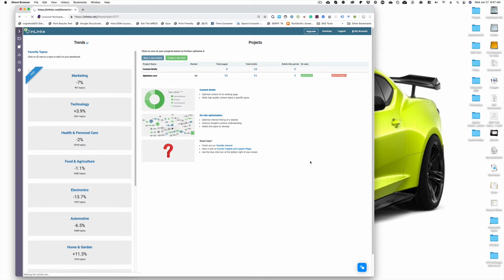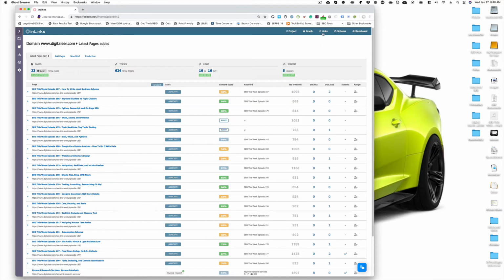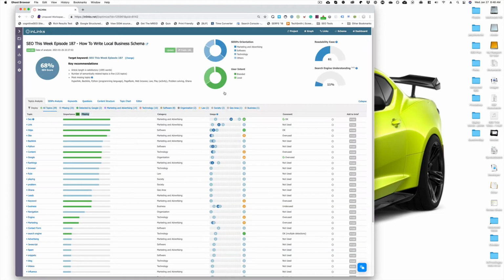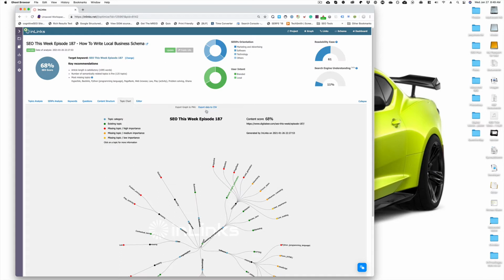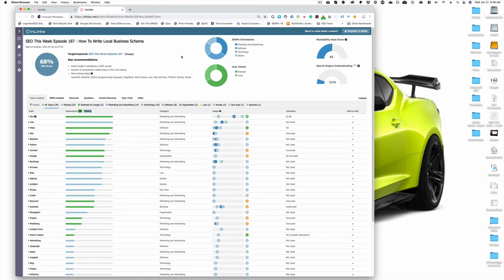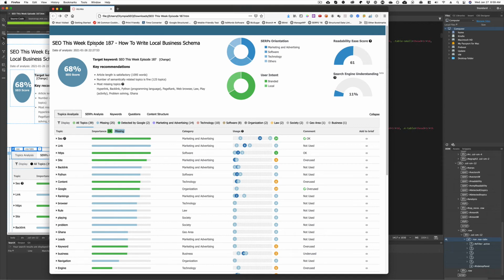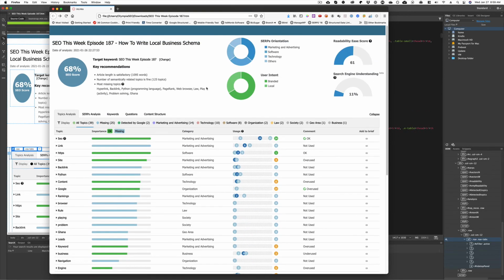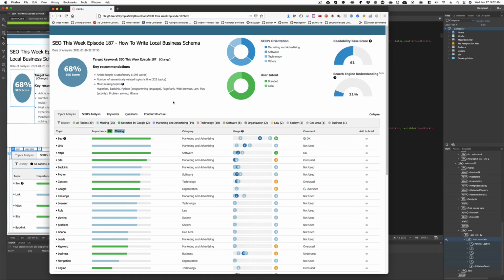Using inLinks Reports For Link Building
Check out how to use inLinks for link building then get yourself an account and do it for yourself!